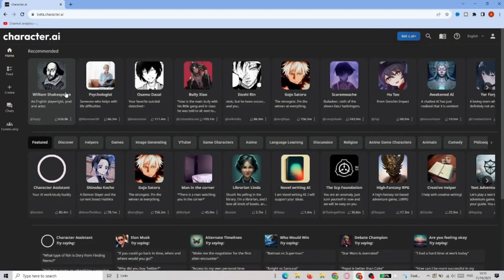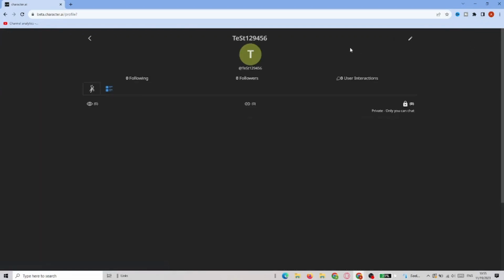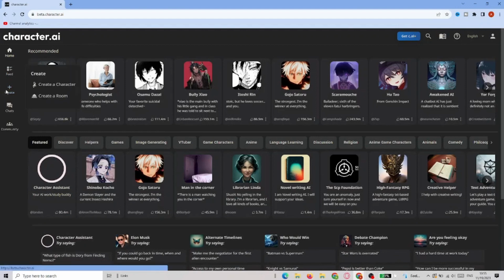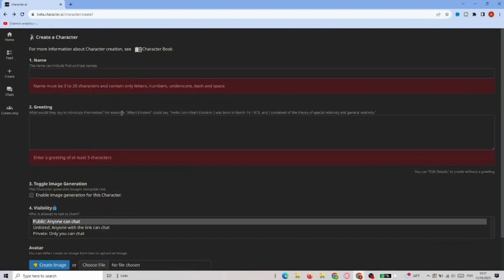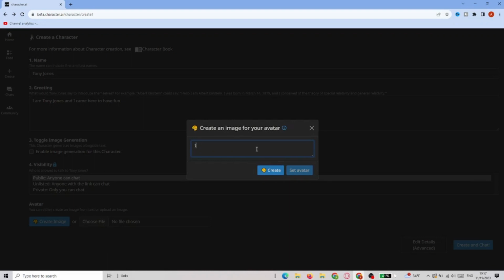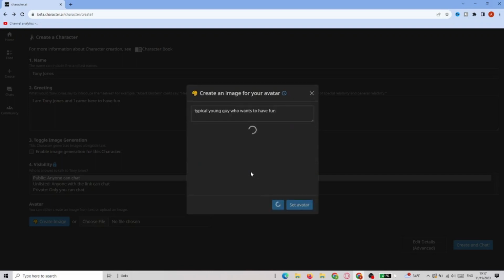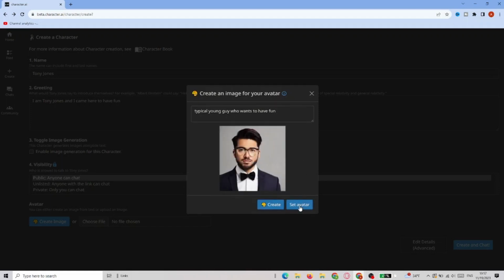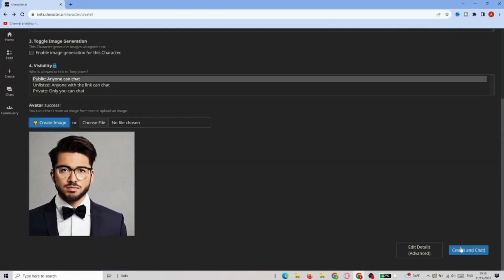How to Create a Character in Character AI (2024)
Learn how to create a character in Character AI.

Watch this super helpful tutorial to learn how to do it!